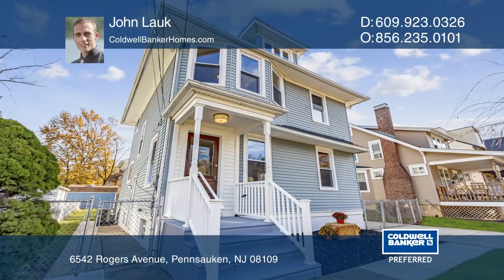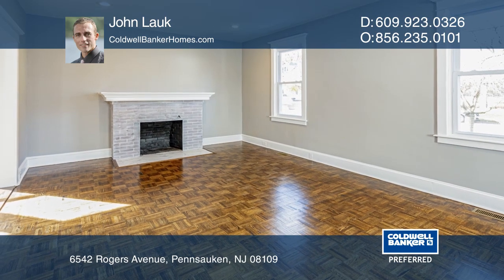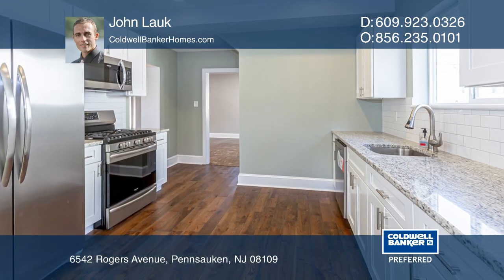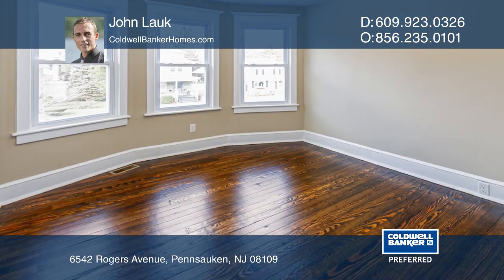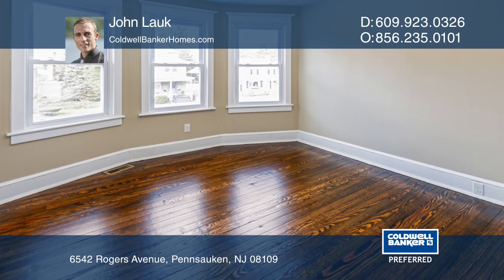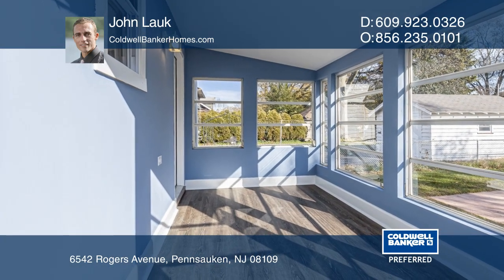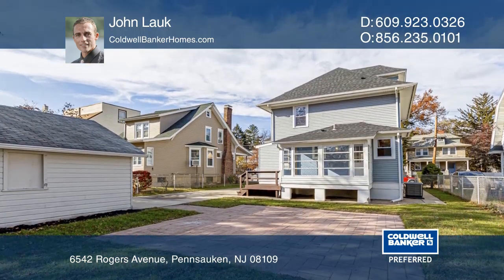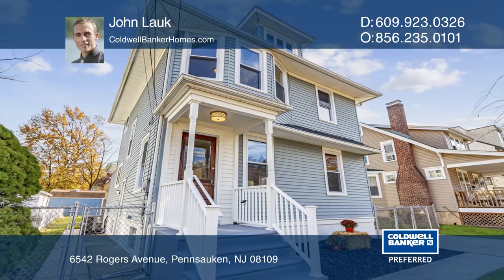6542 Rogers Avenue Pennsauken , NJ | ColdwellBankerHomes.com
6542 Rogers Avenue, Pennsauken , NJ

From head to toe, this four bedroom, one and one-half bath Victorian in the Collins Tract section of Pennsauken, has been tastefully renovated. The original hardwood has been refinished along with a new section of three-quarter-inch hardwood in the kitchen. New roof, windows, HVAC, electrical and pl